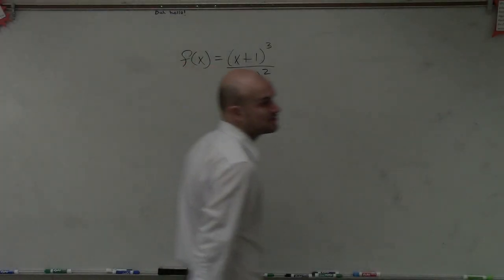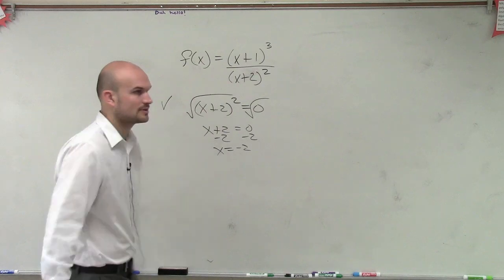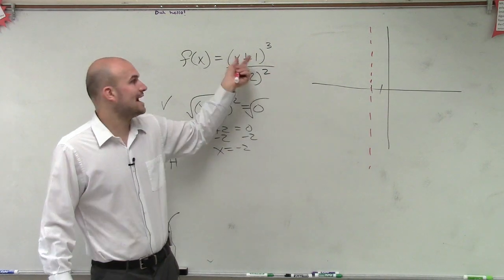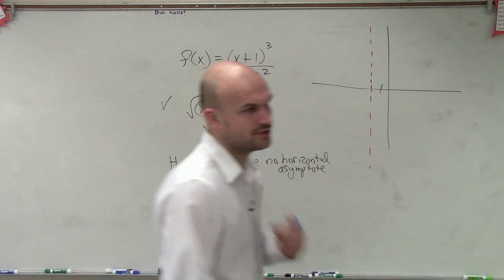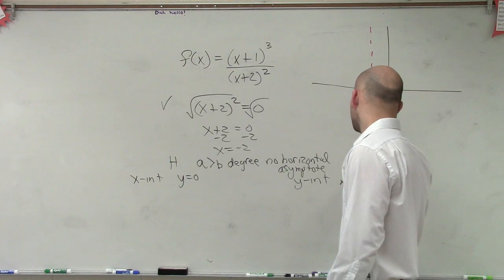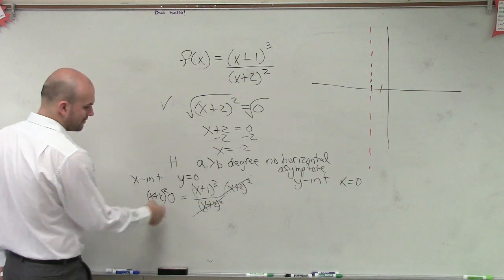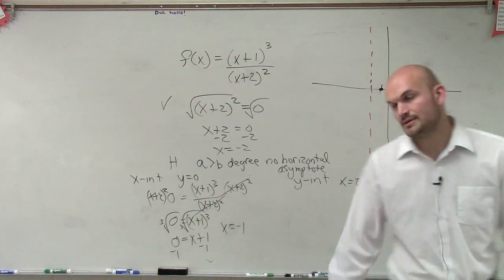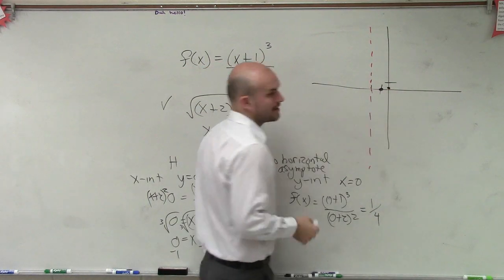Graphing a rational function with no horizontal asymptote